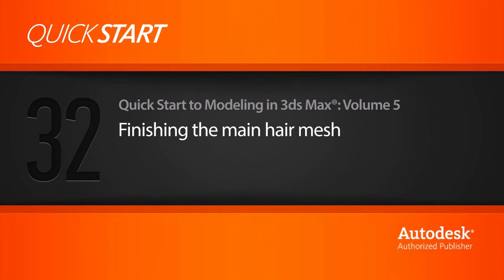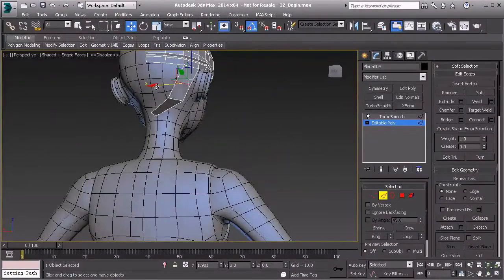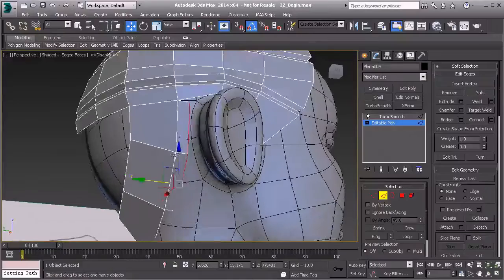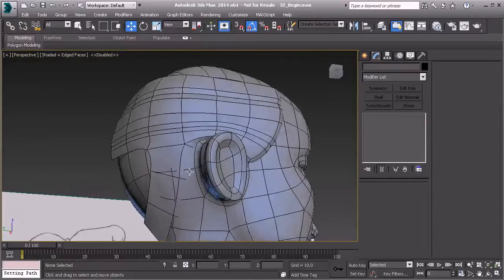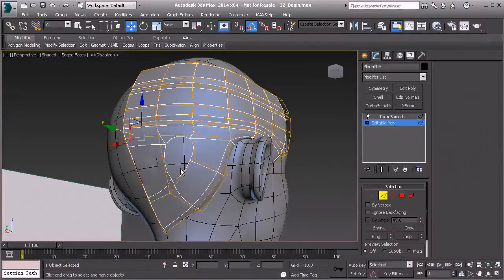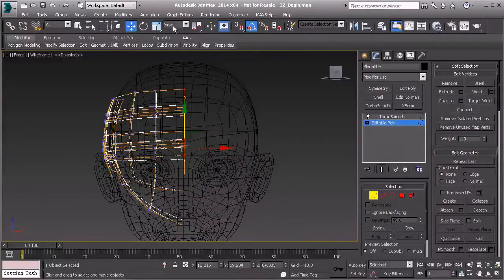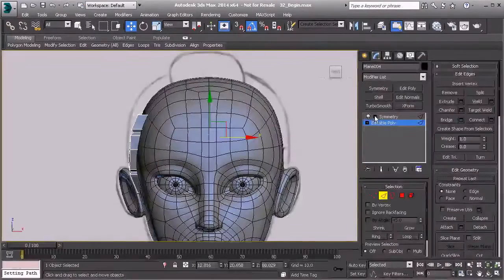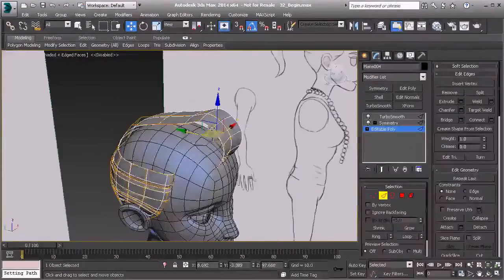32 Quick Start to Modeling in 3ds Max Volume 5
Finishing the main hair mesh